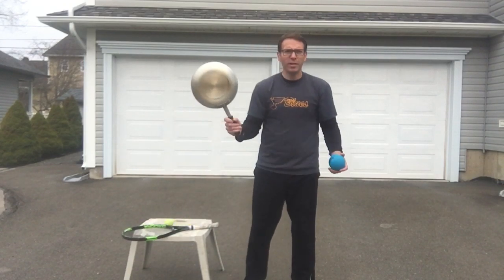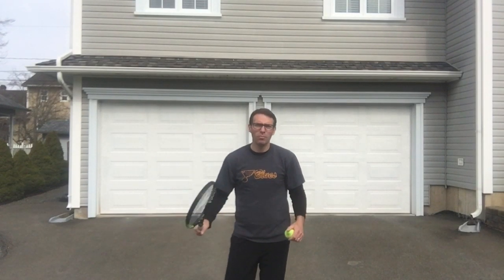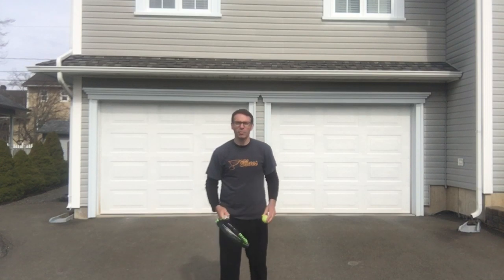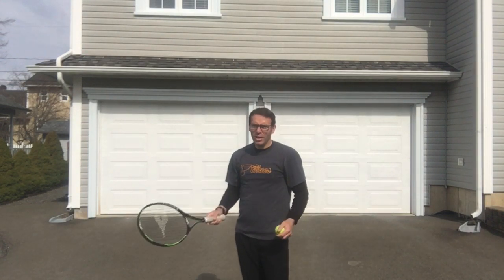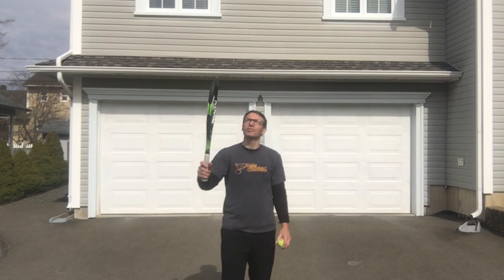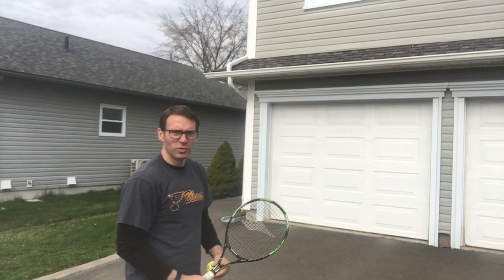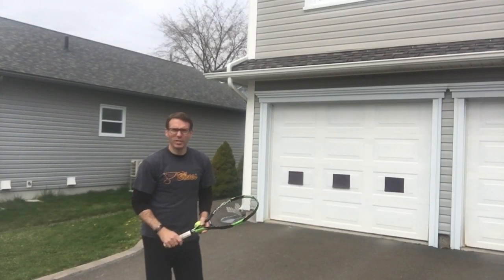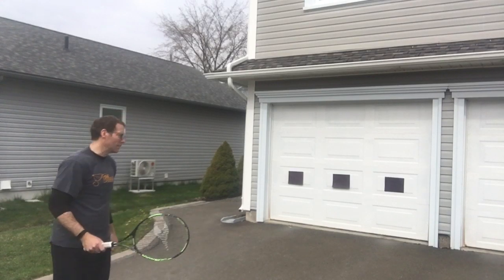Tennis Skills Tricks & Games with Mr B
Tennis Skills & Ball Tricks to improve hand eye coordination for PE Students. Three Modified Games added to assist with student skill development.